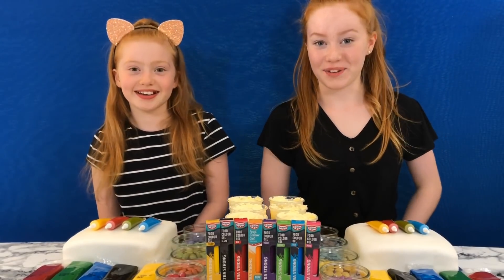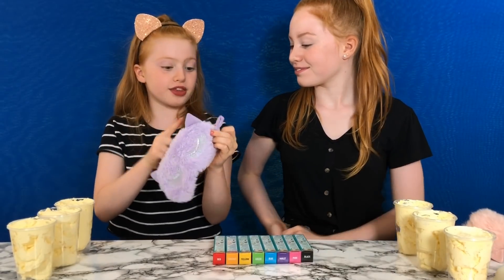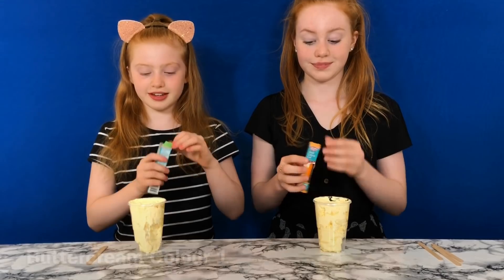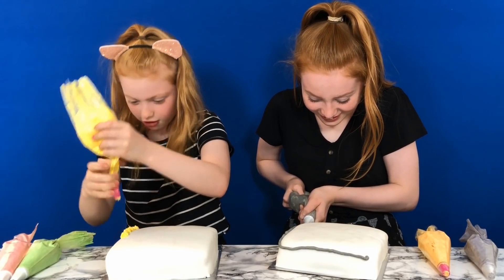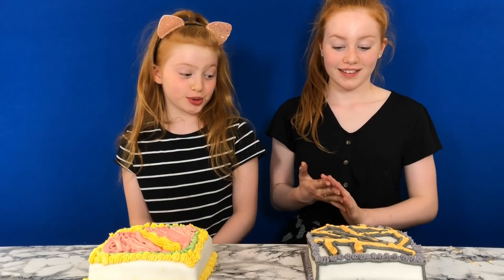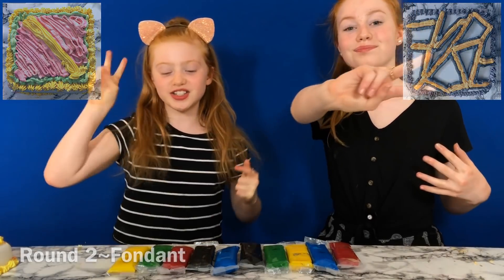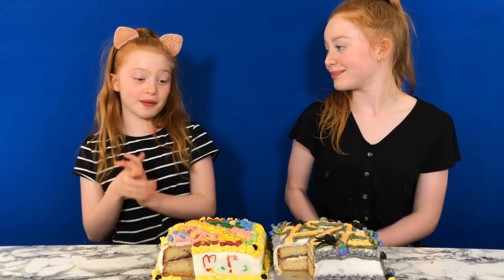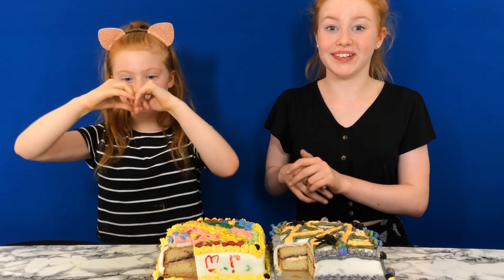3 COLOR CAKE DECORATING CHALLENGE | SIS v’s SIS | Ruby & Raylee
Hi everyone, we did the 3 Colour Cake Decorating Challenge and had so much fun! Our channel is growing so fast and we hit 🎉40,000 Subscribers while we were editing this video 🎉Thank you all so so much for helping our channel grow so fast! We love you all so much ~ Ruby and Raylee💕